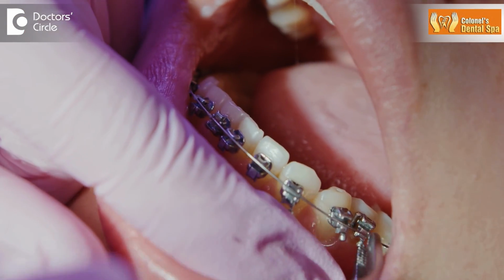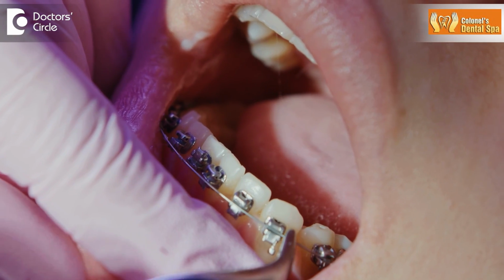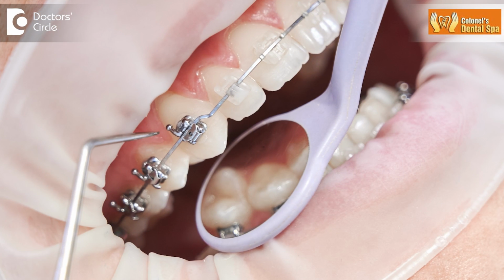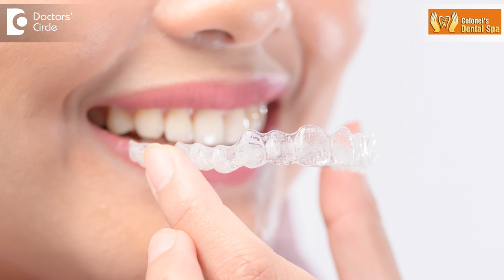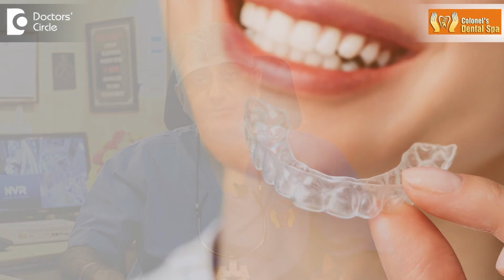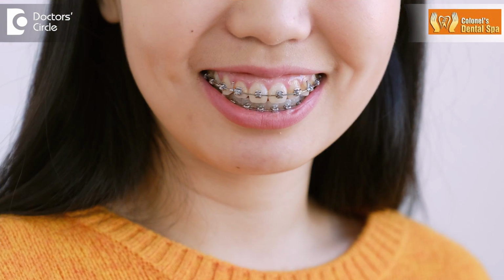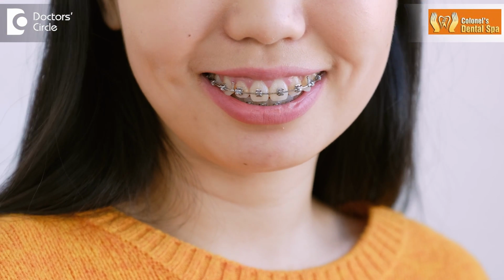INVISIBLE ALIGNERS or BRACES?-Best Way to Straighten Teeth-Dr.Manesh Chandra Sharma| Doctors' Circle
Dr. Manesh Chandra Sharma |  Phone 📞 :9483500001 and 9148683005 (Online & in-person appointment can be booked online or by call) | Consultant Prosthodontist & Implantologist | Colonel's Dental Spa, Bengaluru, India
Crooked teeth or malaligned teeth is a common occurrence in children and young adults. It compromises aesthetics, it compromises the capability to chew food effectively and it affects clear speech correction of crooked teeth also known as orthodontic treatment. Can be done by several methods. The commonly being braces and the more recent treatment modality which is the invisible clear aligners. Braces are fixed brackets fitted on the tooth surface held with wires with which the correction can be done. The patient has to wear these fixed appliances for the entire course of the treatment which may last for generally more than a year the functions of you know eating speech and maintenance of oral hygiene can be compromised. The patient has to visit the dental clinic every month for periodic checkups and assessment. In case if the bracket becomes loose or comes off it may require an additional visit for refixing. The treatment is reasonably predictable but requires constant monitoring . Clear aligners are removable custom-made appliances you know that apply pressure on the teeth guiding them to the desired position which is of course predetermined. This treatment is software based and the final result is more predictable. The entire treatment can be planned in advance and digitally shown to the patient in the form of a video. Generally 15 to 25 sets of upper and lower aligners may be required which have to be sequentially used by the patient according to the predetermined plan. This means that monthly monitoring may not be required and the patient can be given a set of appliances which may last him or her for 3 – 6 months. Clear aligners have to be worn by the patient at least 22 hours in a day. The best part is they can be removed by eating and brushing the teeth this leads to better comfort for the patient as well as the maintenance of oral hygiene is better. At the same time it requires strict compliance by the patient to wear it as per the plan. Clear aligners have some limitations for usage in simple corrections of the crooked teeth. Complex cases however sometimes cannot be corrected only with the help of the you know aligners. Complex cases however can be corrected with the help of fixed braces. Clear aligners should generally be avoided in teenagers. In young children since they are removable and requires a street compliance. For better results a child or a young adult may be a little sluggish to remember to wear them 22 hours in a day. In such cases fixed conventional braces should be the treatment of choice. At Colnel’s Dental Spa we specialize in various types of clear aligners as well as the most modern self-ligating fixed braces for treatment.